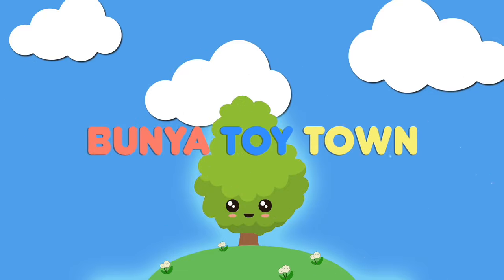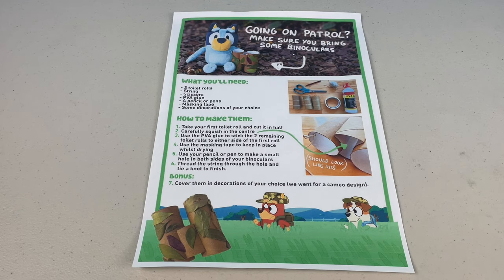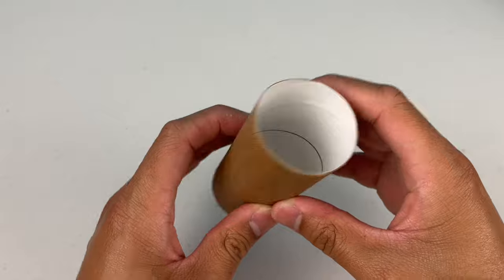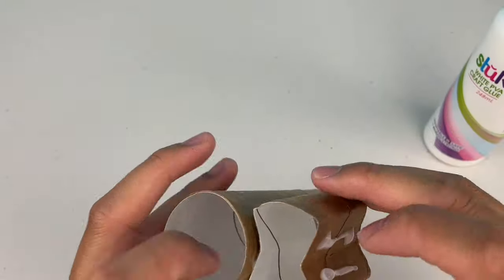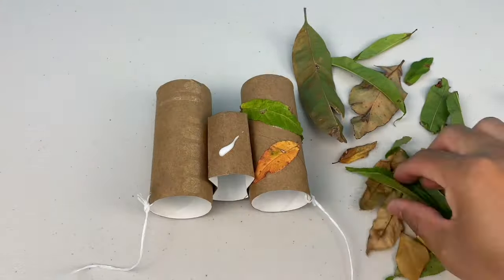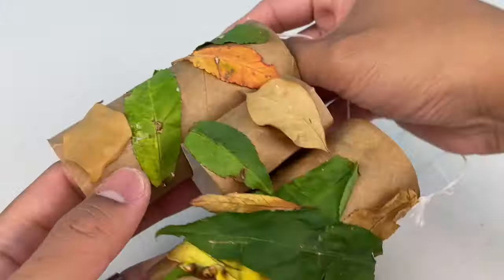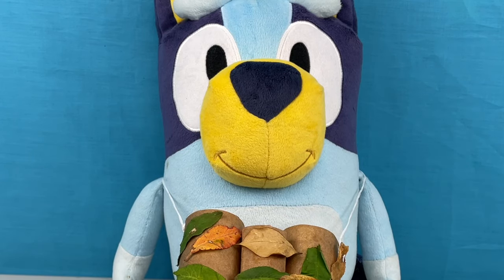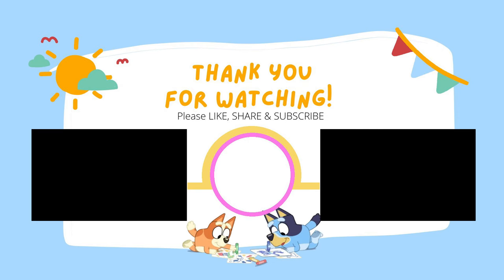BLUEY Binoculars DIY ‼️ | Bluey DIY & Crafts | Disney Jr | ABC Kids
💙 BLUEY Binoculars 🔭😱
Come along with Bunya Toy Town as we create  Bluey Binoculars‼️ Go on PATROL with Bluey, Sargeant Rusty and Recruit Russell ‼️ Have hours of fun as you play and create from this crafty make from Bluey.tv